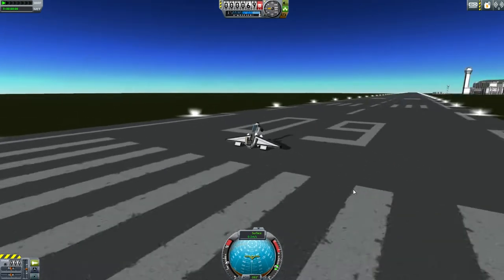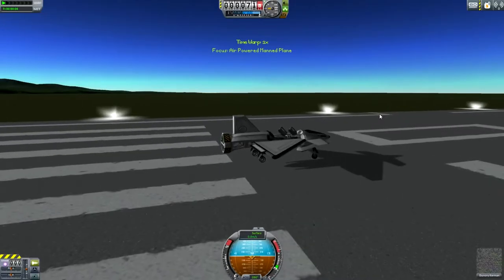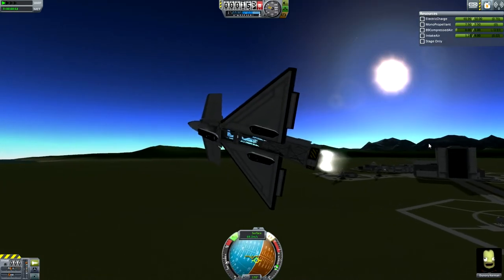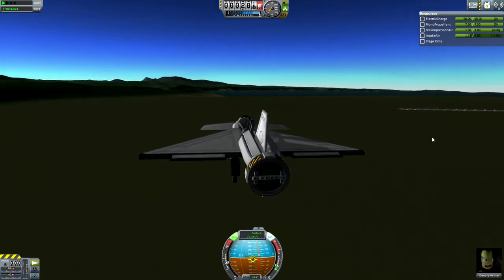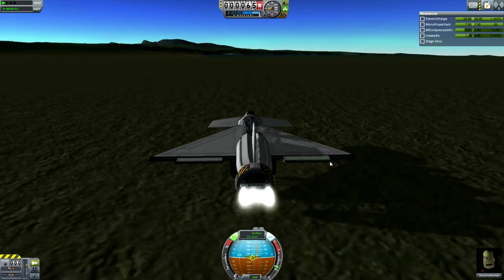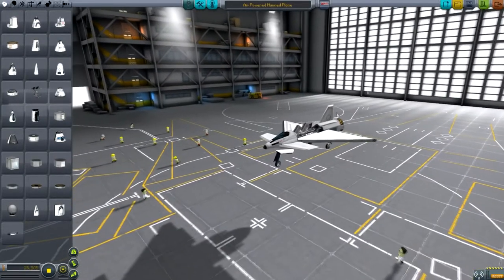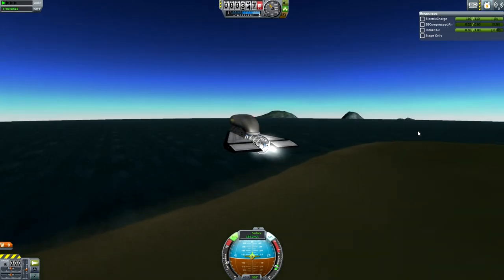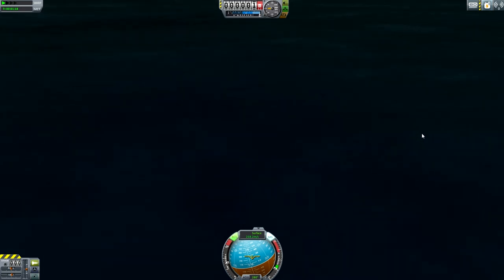100% Air Powered Plane, Kerbal Space Program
Using the B9 air jets I have managed to create a completely self sustaining plane.